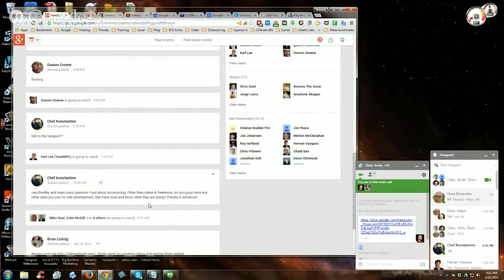Outsource Worker Hiring Tips - SEO Help - Humpday Hangout - Episode 12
Streamed live on Jan 21, 2015